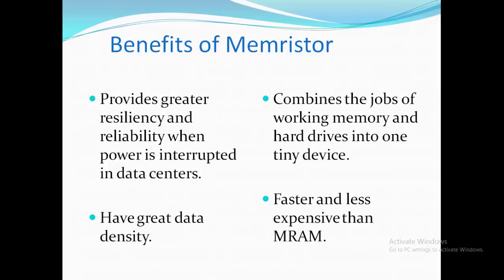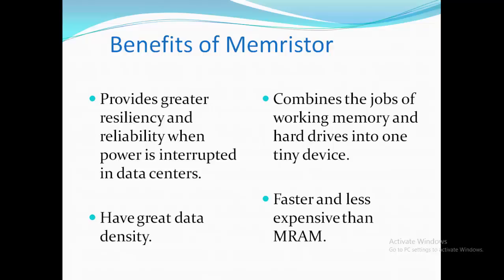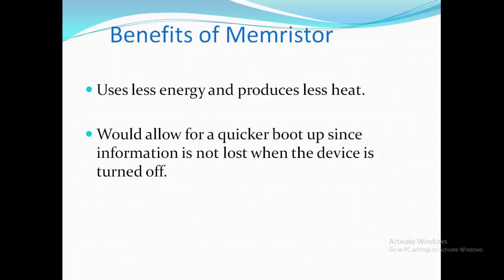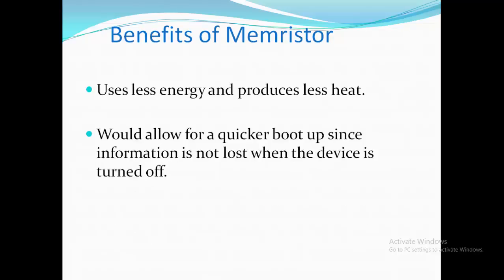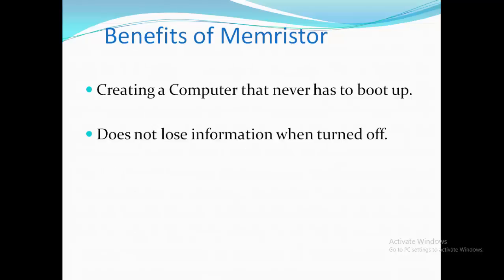Presentation on Memristor 6